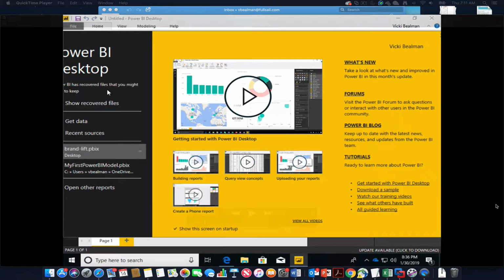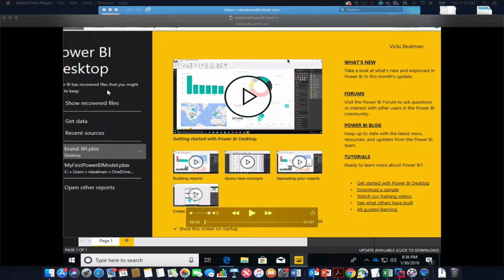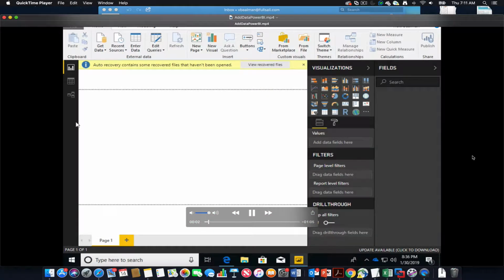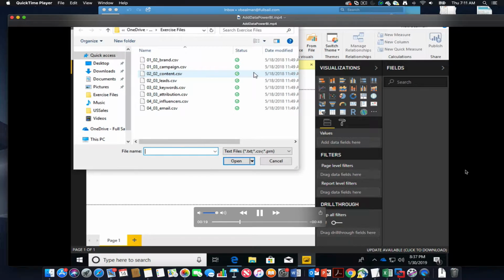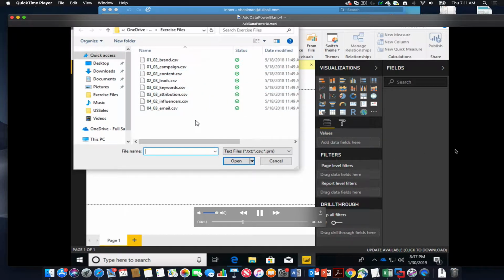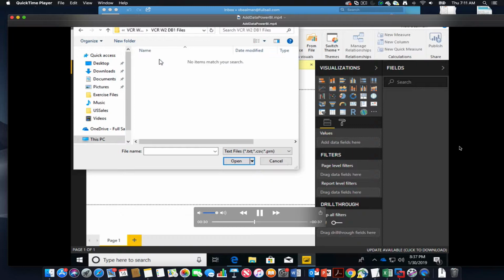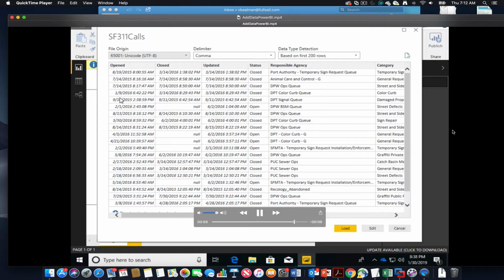Add Data in Power BI Desktop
Quick demonstration of getting data from text/csv files into Power BI Desktop